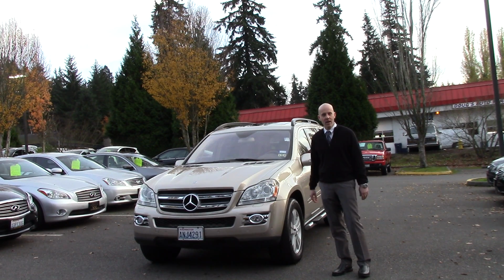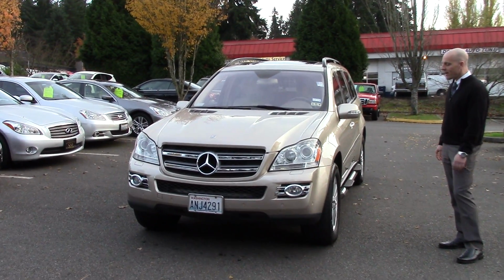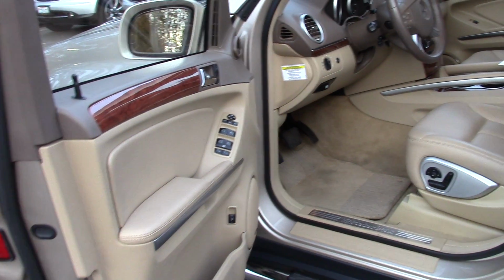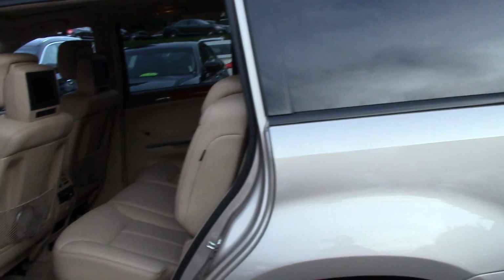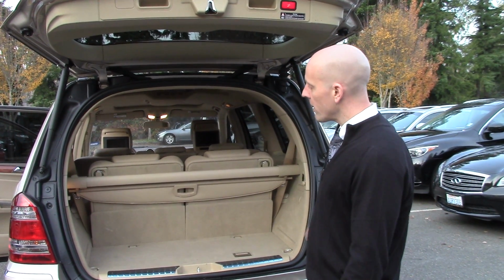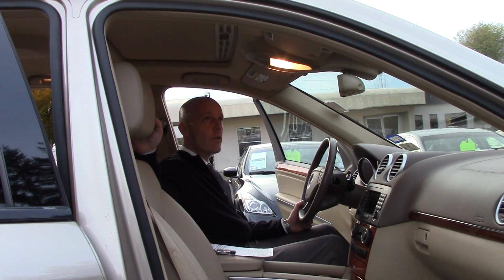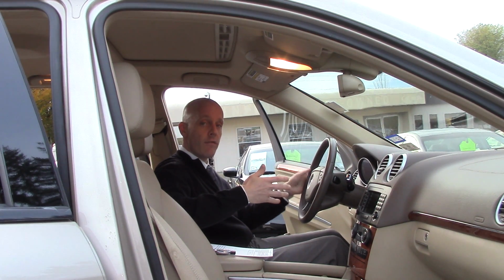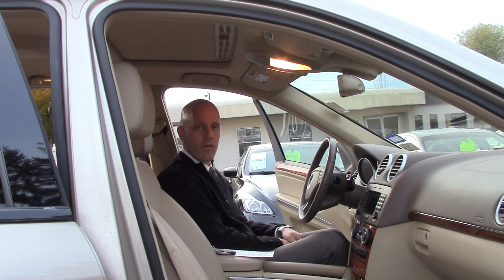2007 Mercedes GL450: under $7000 these are a steal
2007 Mercedes GL450 review - In 3 minutes you'll be an expert on the GL450

mercedes gl 2006
mercedes gl 2008